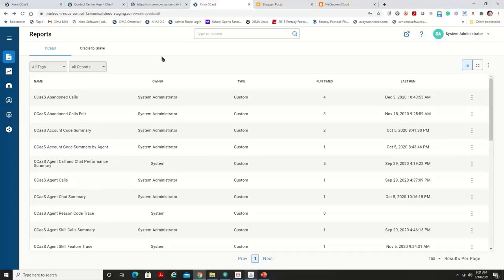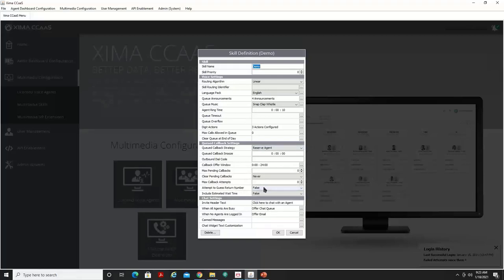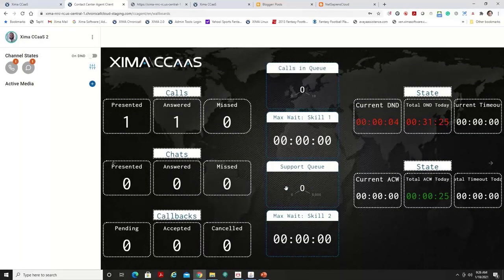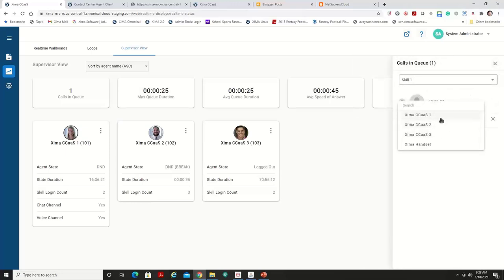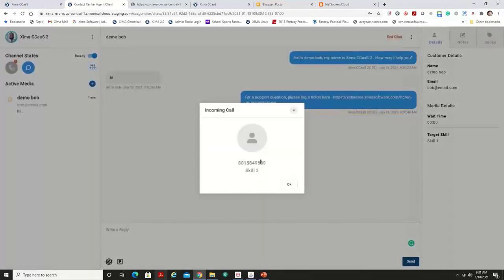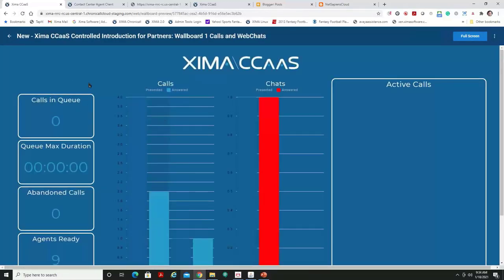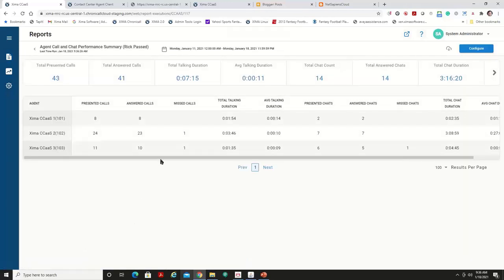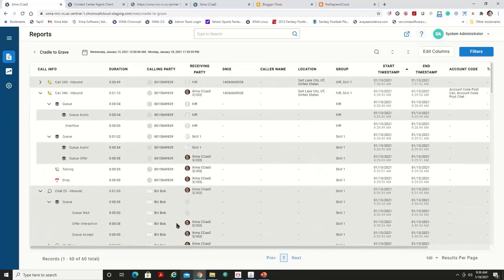Netsapiens Demo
Xima CCaaS for Netsapiens - 15 minute high level overview demo